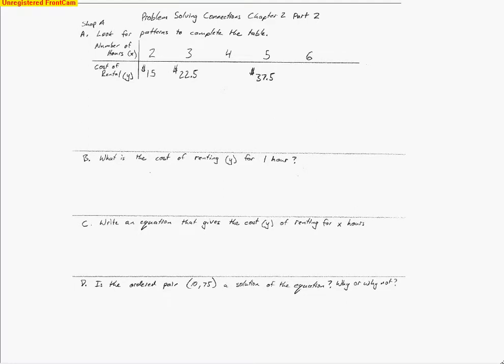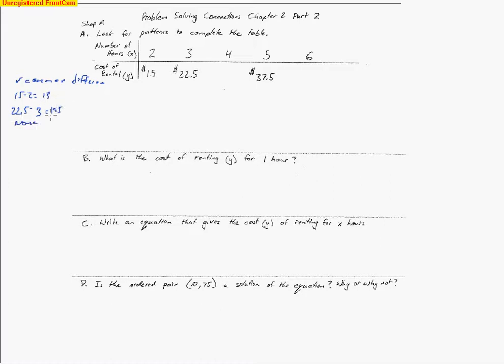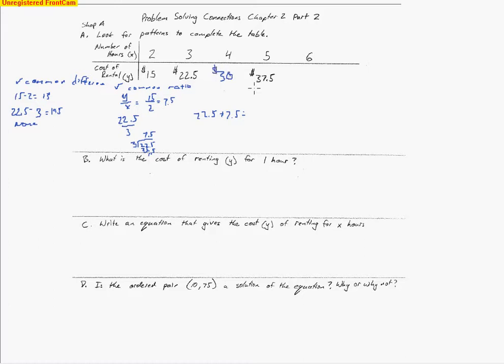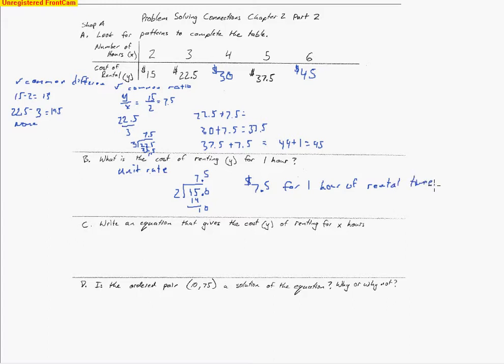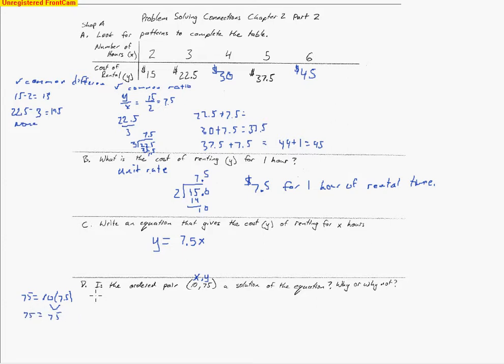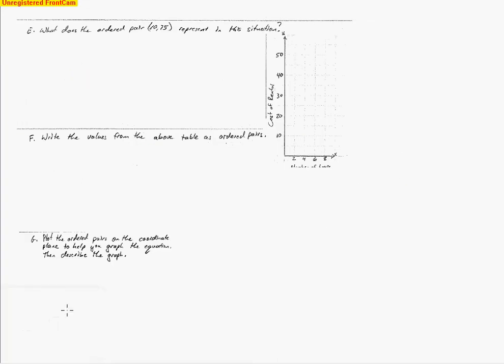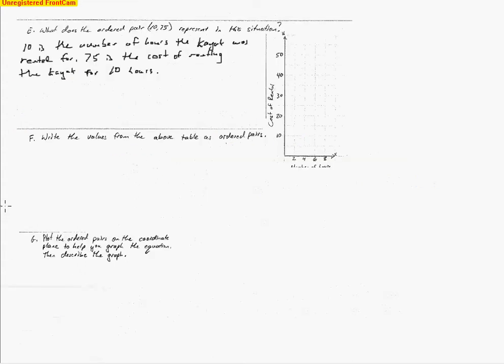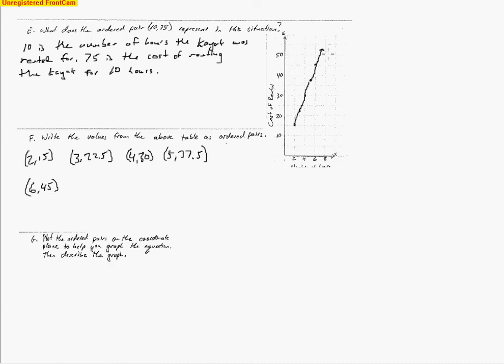Chapter 2 Problem Solving Connections Part 2